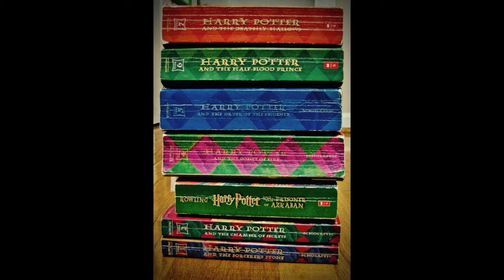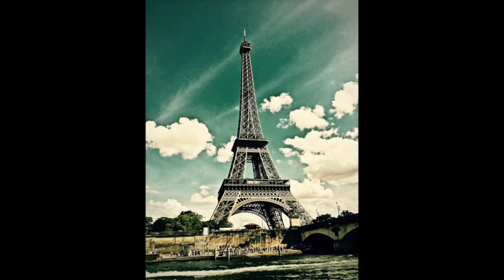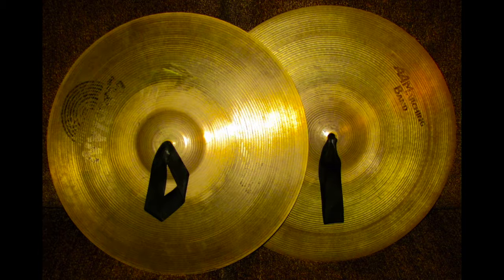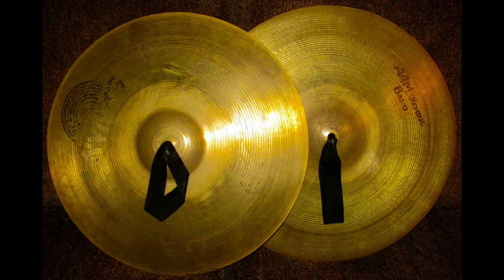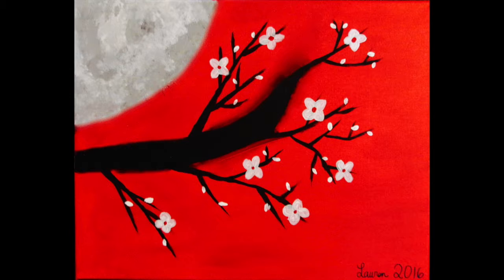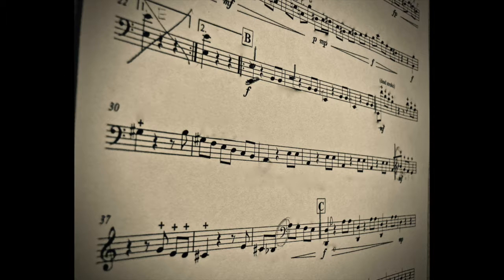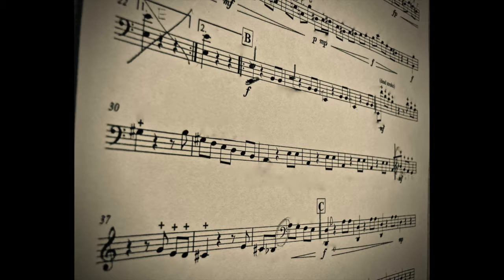Lauren B About Me Podcast